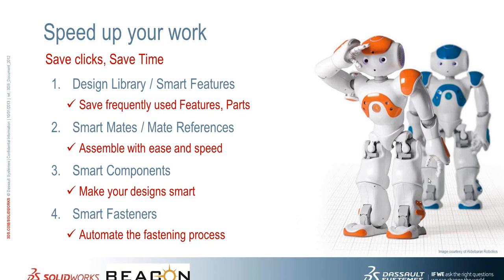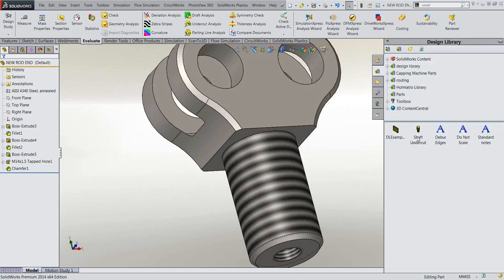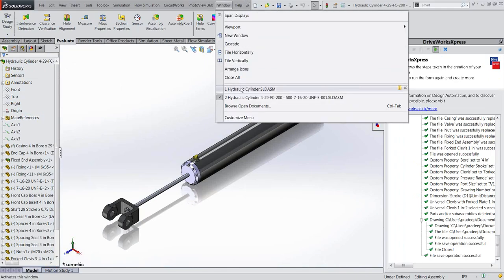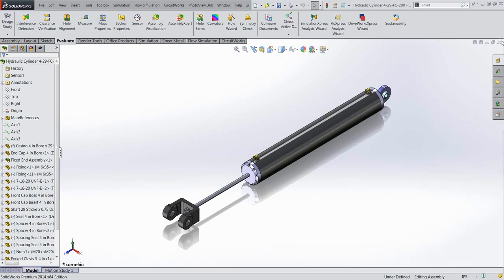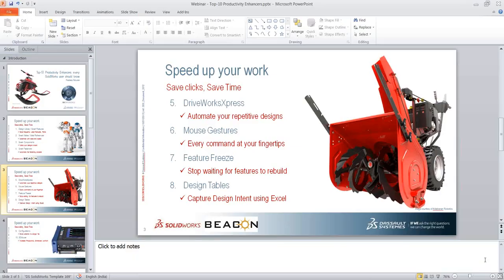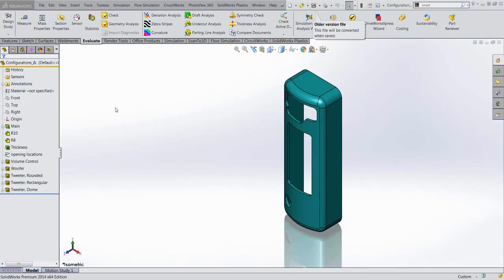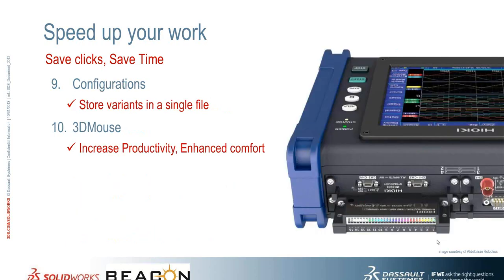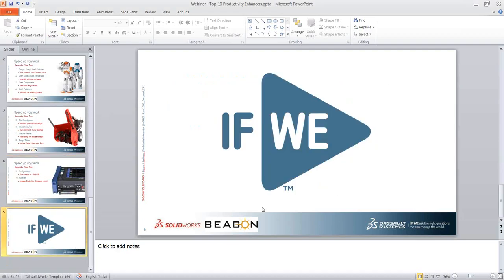Top 10 Productivity Enhancers every SolidWorks user should know